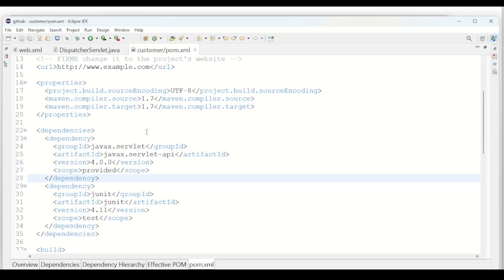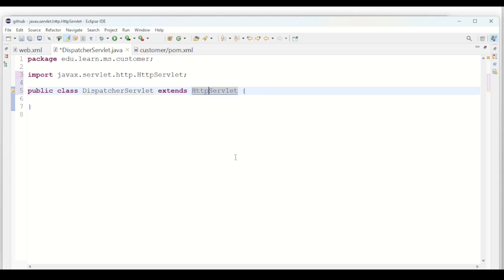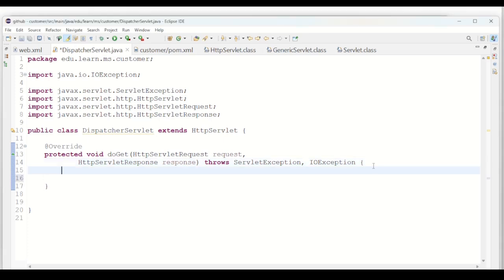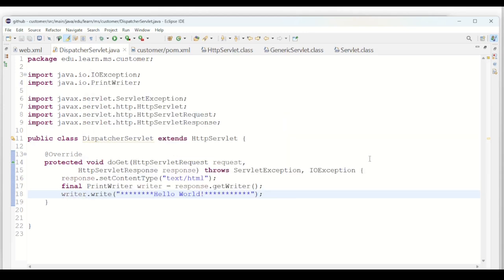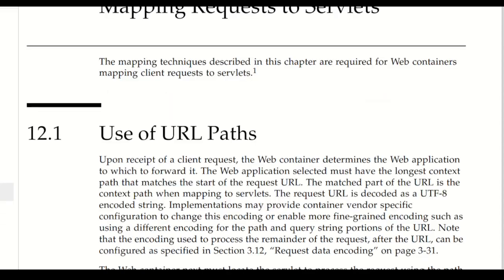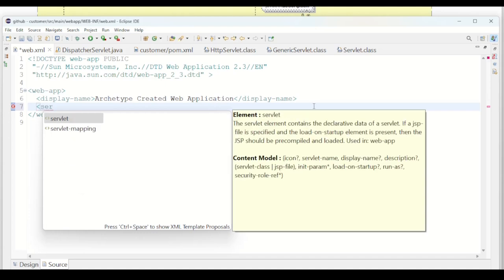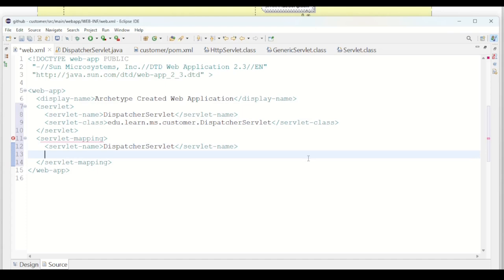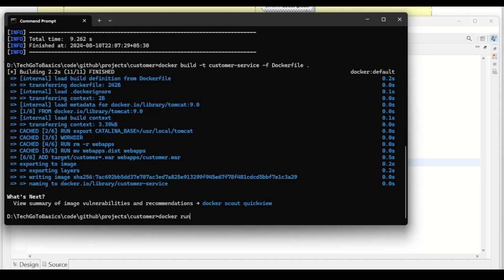1.6.2 Creating a servlet (Part II)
In this video, we are implementing a servlet.